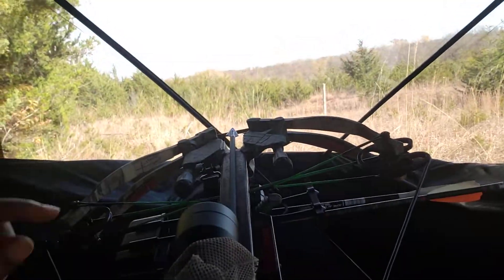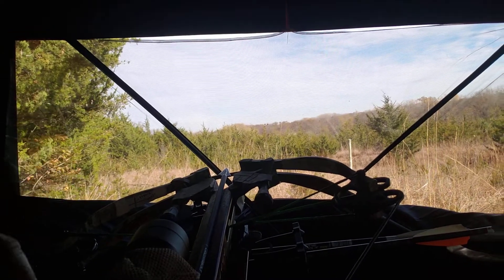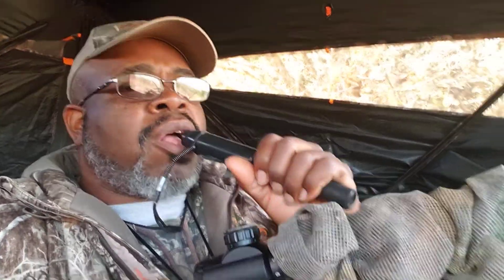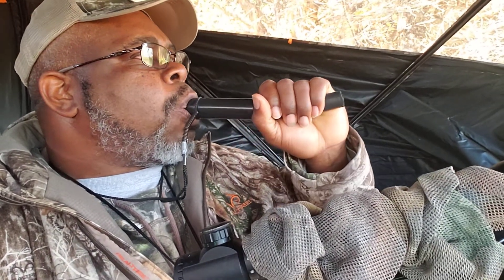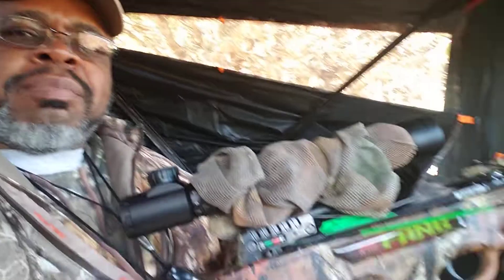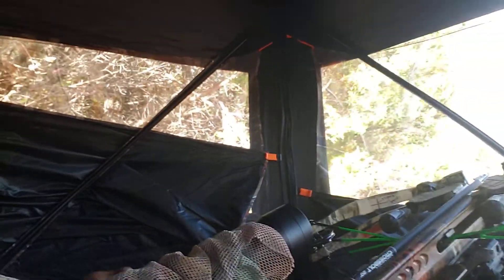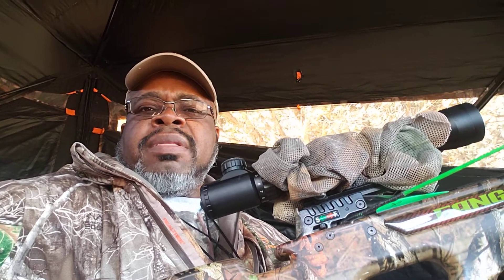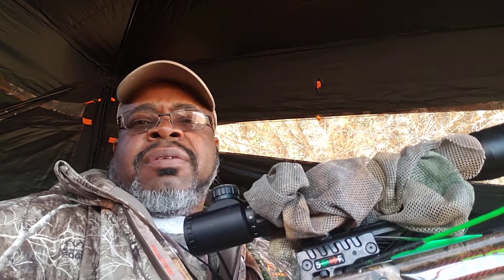First day in the Ground Blind Deer hunting. Using my deer call.